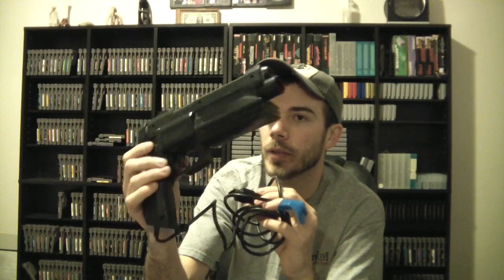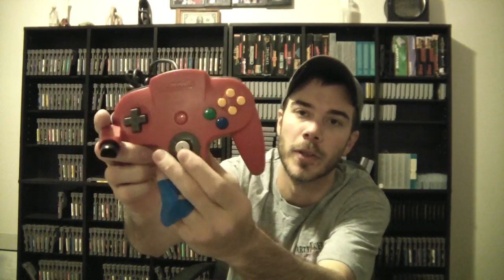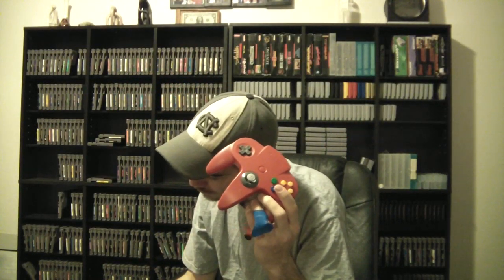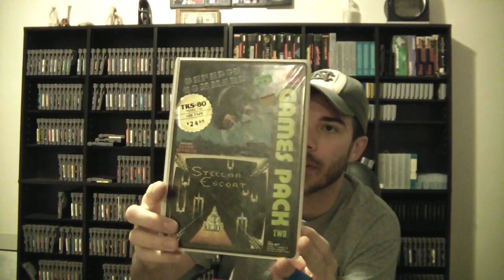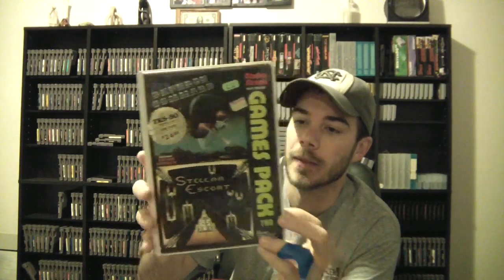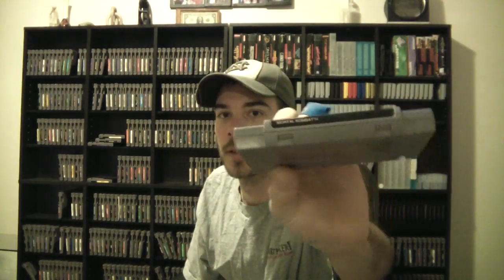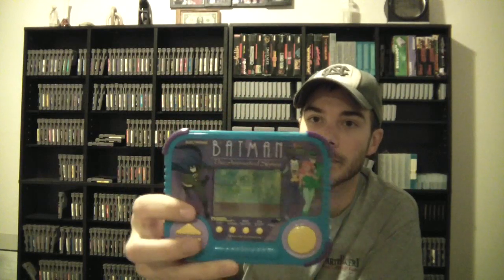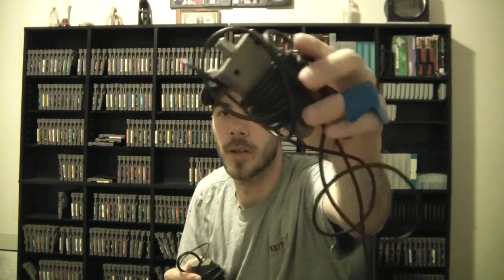Classic Game Hunter - Stuff for sale and trade - Mostly common retro games this time - 1/26/12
This is my stuff i have for sale/trade right now. Please pm me with any offers. If we trade I ONLY want loose nes games i dont have (list below). If you dont have any nes games i need, i will not trade... sorry. But you are more than welcome to purchase the games from me. All payments through paypal gift option, or threw sale but you will have to send extra to cover the paypal cost. Buy more than one to save on shipping.

I will be doing a boxed giveaway when I reach 500 subs! :)

LINK FOR LIST OF GAMES I NEED.

Pending sales:

Gun
Doom
Sega cd

SOLD:

Tyson punchout
operation wolf
narc
tiger batman
athena
 iron sword
 kung fu
 championship bowling
 arkaniod
 trojan
 captain skyhawk
 wizardry
 shadowgate
 renegade
 bad street brawler